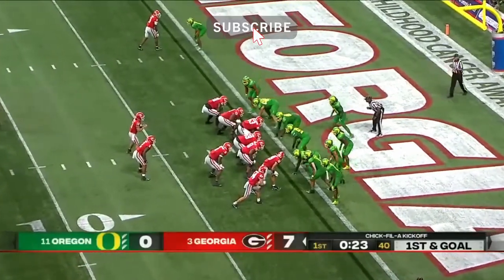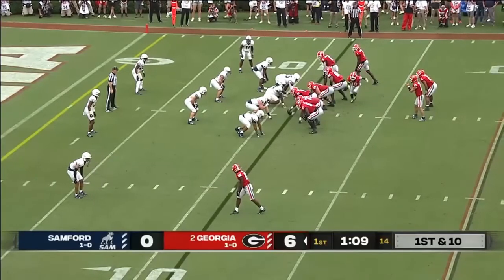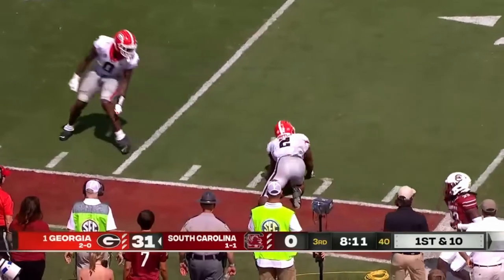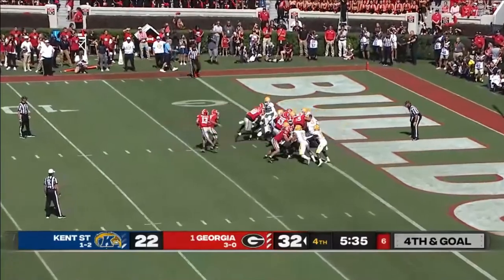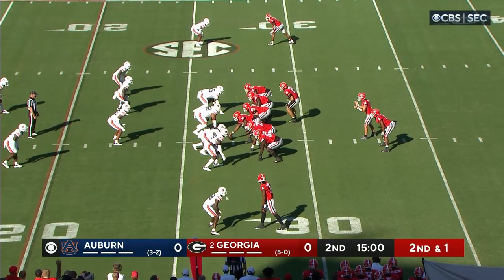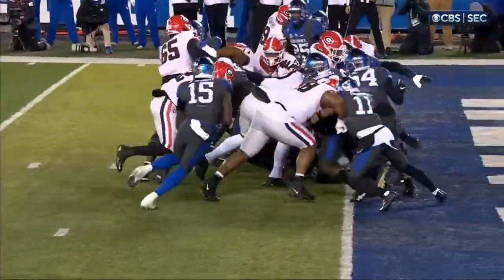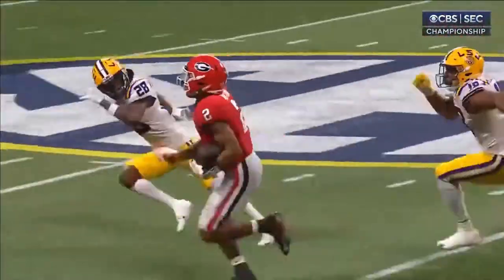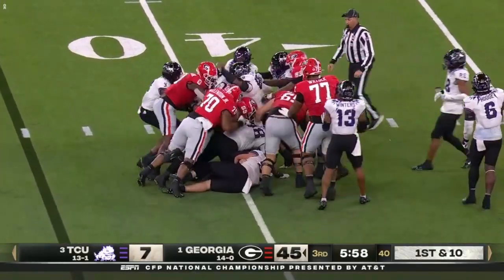Kendall Milton 2022 Film - All Carries and Targets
All of Kendall Milton's carries and targets during the 2022 season.

Stats:
85 carries - 592 yards - 8 tds
5 rec. - 64 yards - 1 td